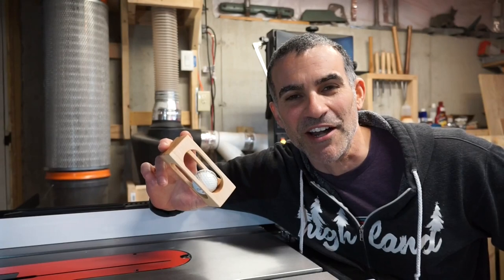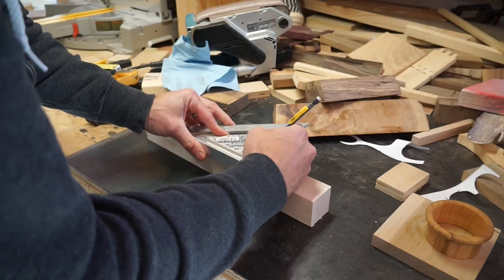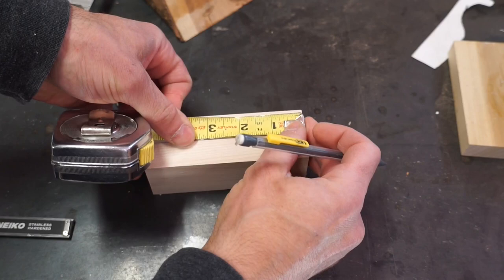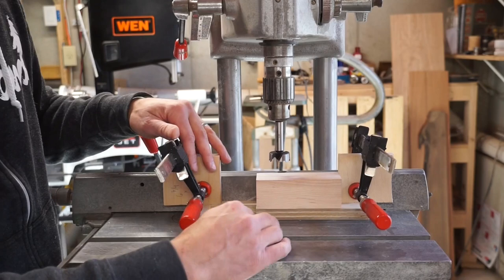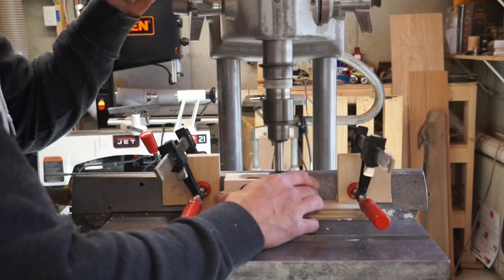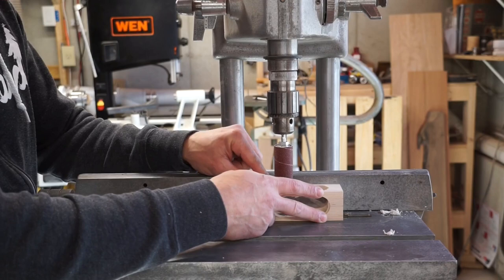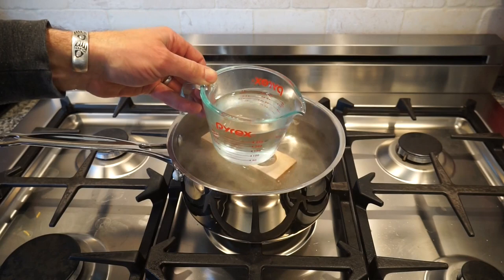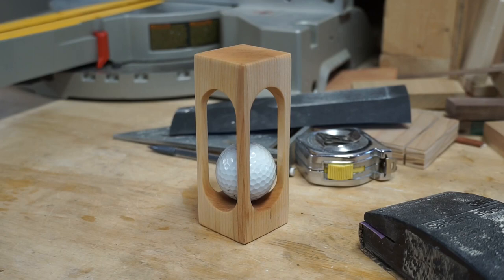Woodworking Basics - Make a DIY Captive Mystery Golf Ball Cage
A video wood working demonstrating how to make a wooden mystery, captive golf ball gift. A very easy woodworking project for the golf lover! This also makes a great baby rattle for your future golfer...

Materials:
1.75" x 1.75" x 5" piece of wood (I used maple)
golf ball of your choice
1.25" drill bit
1" drum sanding attachment for your drill press
drill press
sand paper
mineral oil or finish of your choice (you'll want something very easy to apply and wipe off)